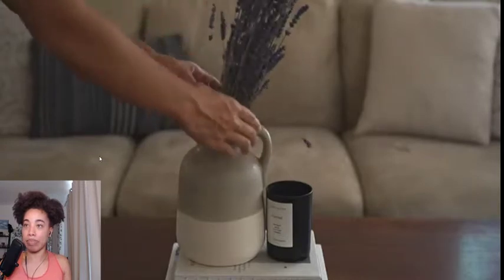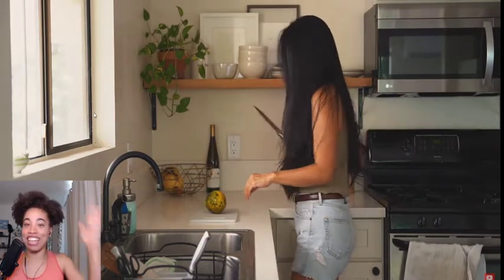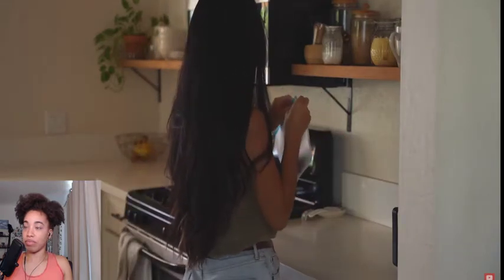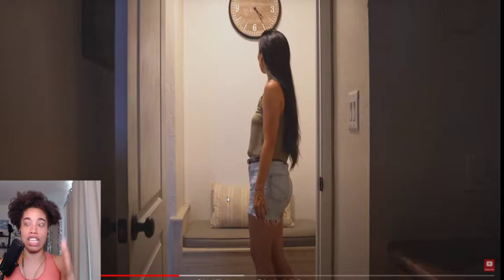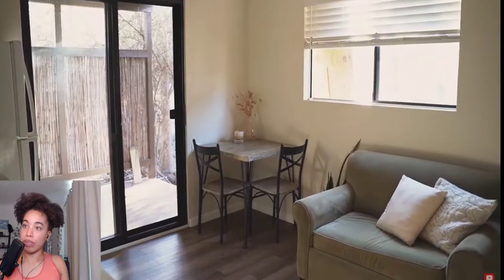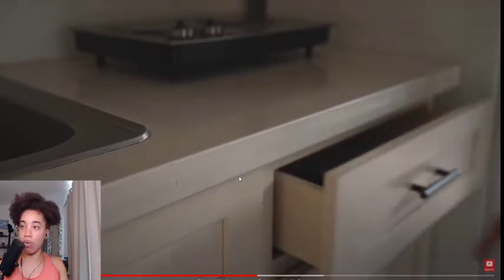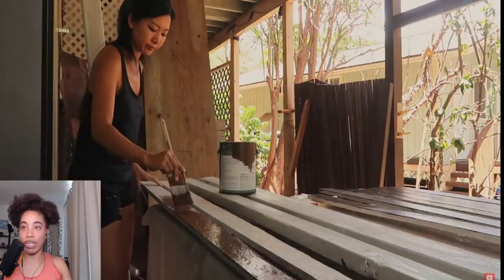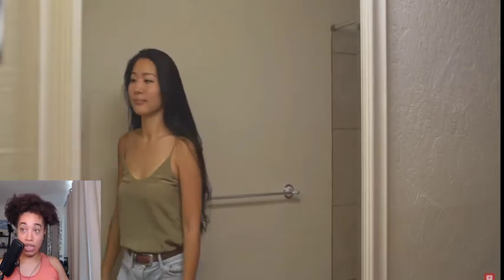Minimalist House Tour Reaction and Review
Good Day or Evening, in this video I am reviewing and reacting to Malama Life Downstairs minimalist unit that she presented in her video that I linked right below.
0:00 Introduction
1:43 Start of Review
4:20 Storage & Espace Utile
6:30 Furniture Optimisation
7:48 Extended Living areas
9:10 Bathroom
10:00 Conclusion
I noticed watching back the video that there was closet space in the bedroom. I just missed it in the shot. All in all, the apartment is thoughfully distributed and furnished in my opinion.

I usually do architectural review of homes or other structures on Monday mornings live on Twitch but decided to switch it up and try one on youtube.

Let me know if you like this and if I should start a series of home reviews for youtube different to Twitch.

My website is updating to showcase my art and my content creation, also newsletter

MaybeSarisa on all socials